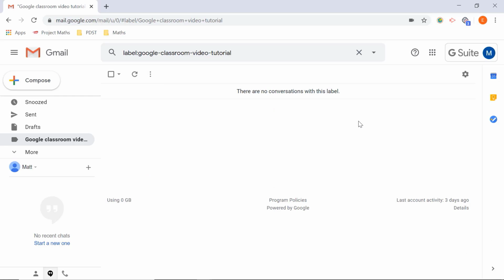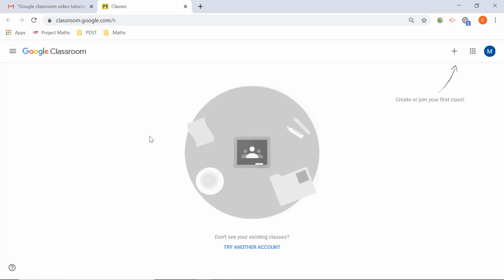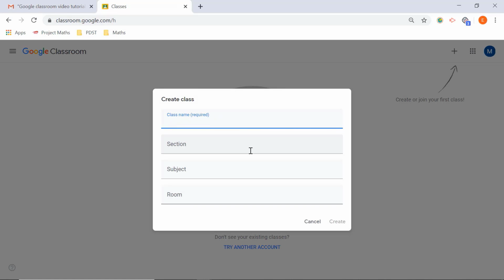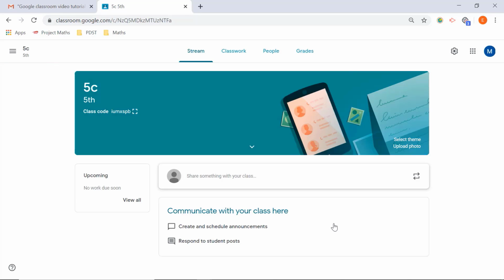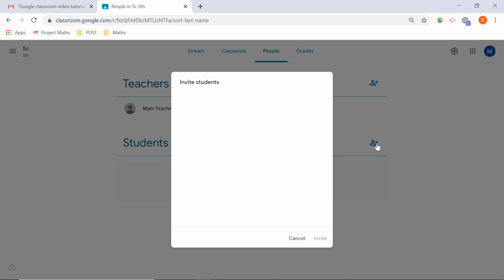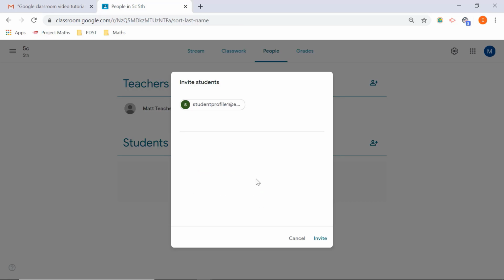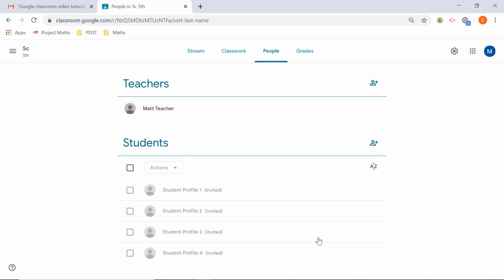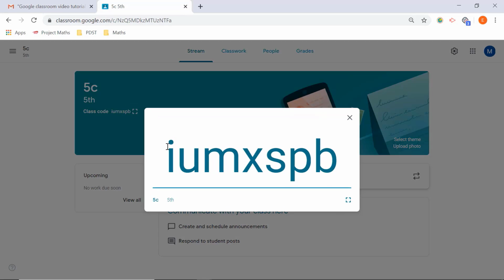Teacher Support - Setting Up A Maths Class in Google Classroom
How a teacher can set up a google classroom and invite their students.